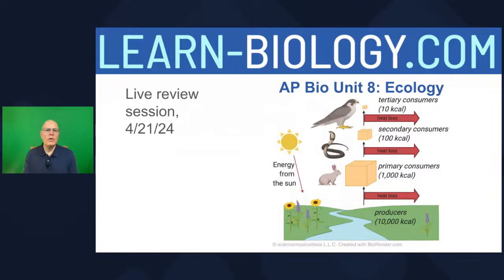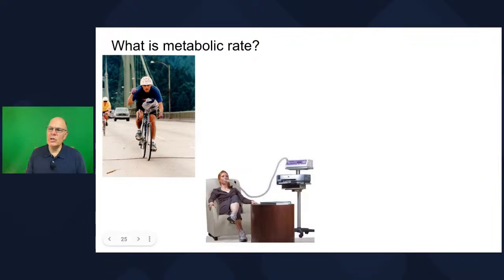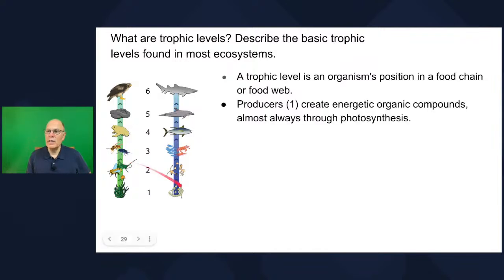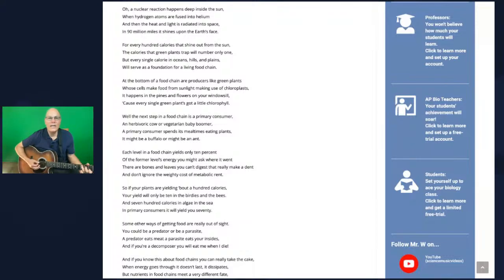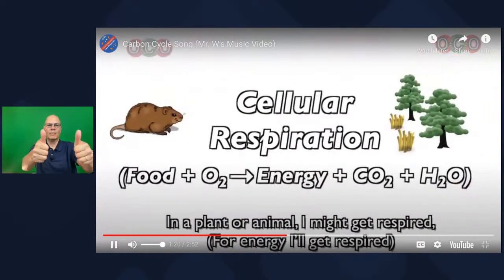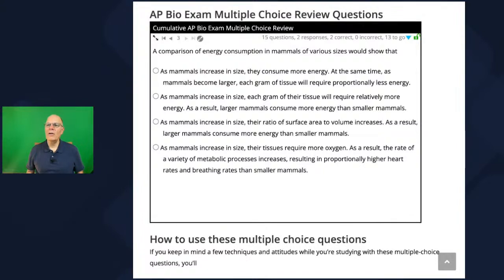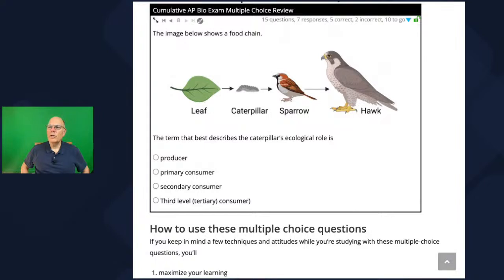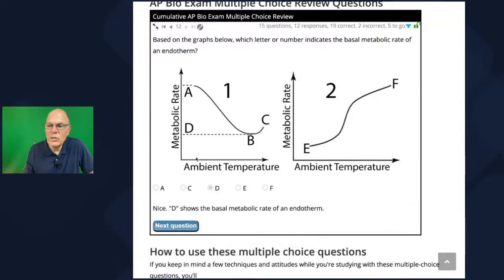Energy Flow and Biogeochemical Cycles: Live Review with Mr. W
Meet with Mr. W from Learn-Biology.com as we review for the AP Bio exam. Topics covered include energy flow through organisms, metabolic rate, how energy flow differs in small and large organisms; food chains, food webs, trophic levels, biogeochemical cycles, and the carbon cycle. We also play two songs: Mr W's food chain song (live!) and the Carbon Cycle Song.

Crush your biology course with Mr. W’s Biomania AP Bio App.